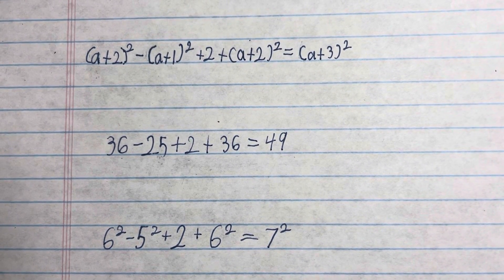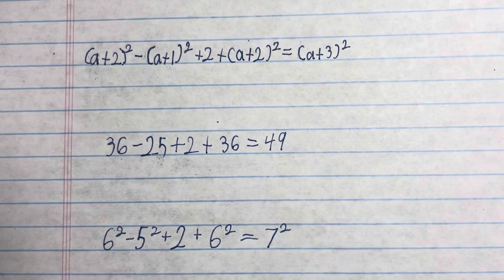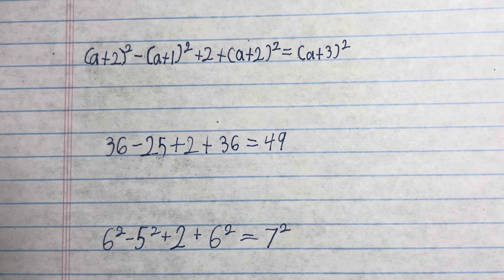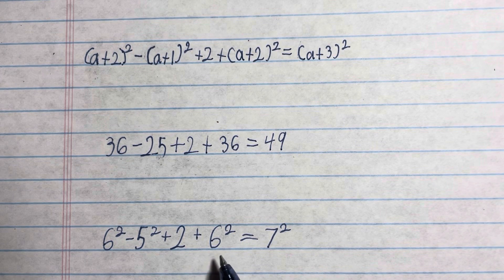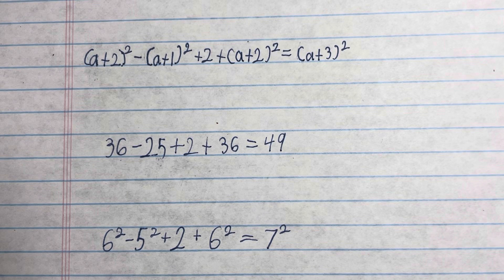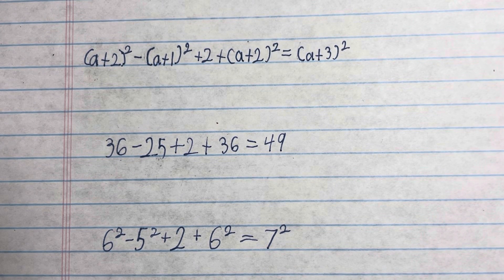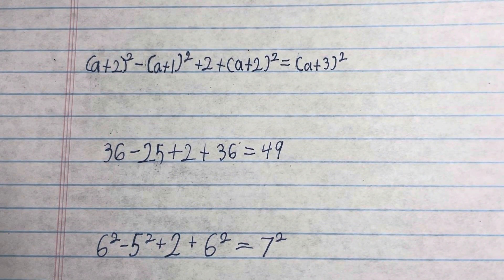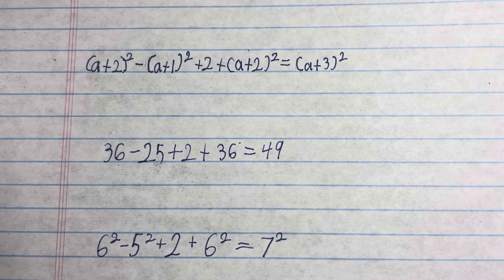A LONG WAY TO DO EXPONENTS (Banana bits #27)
This is a longer way of how to do exponents. I have not looked online to see if anyone has made a formula like this so for now this is my formula that I will call “Dave’s formula”

If there are any ways that would make this equation incorrect, please let me know and it will be greatly appreciated.

Banana bread